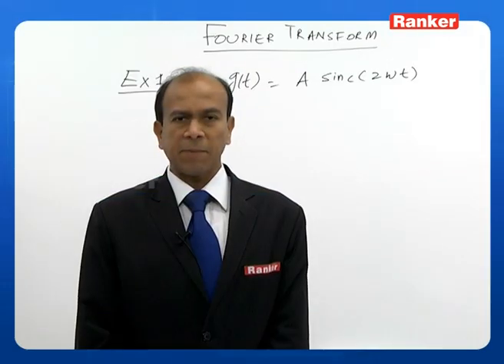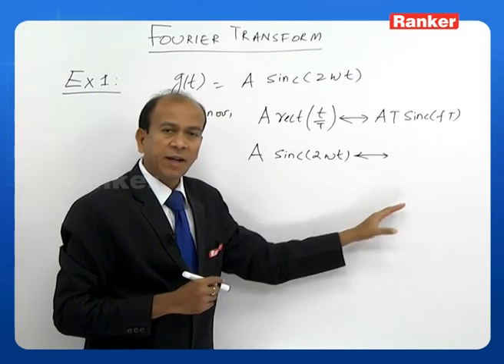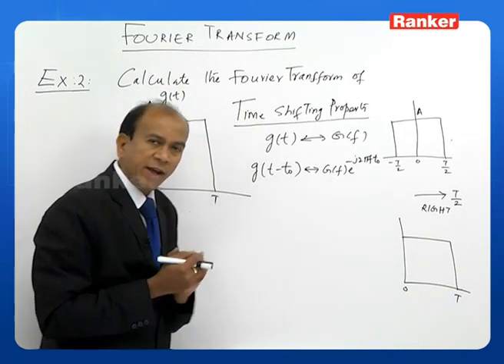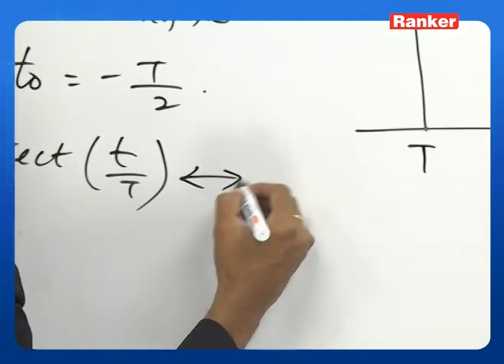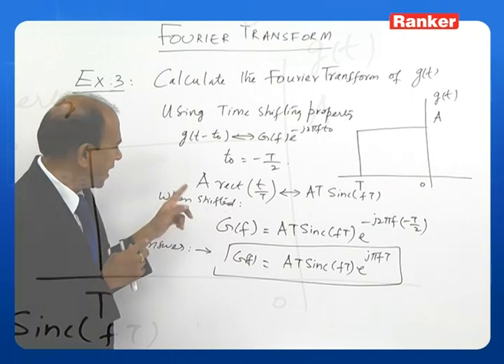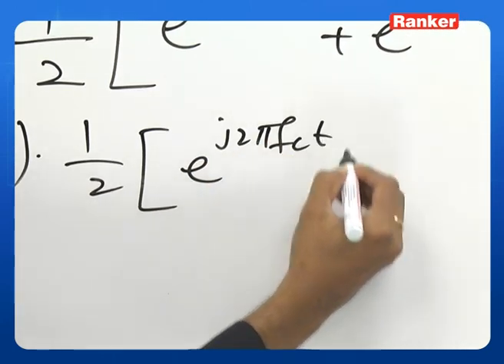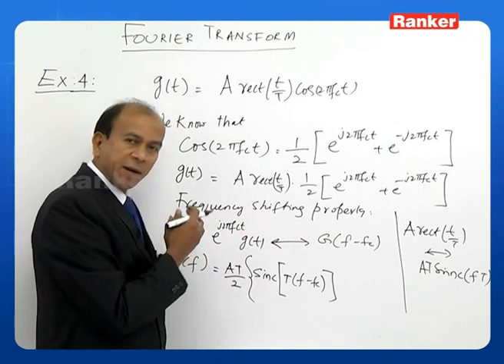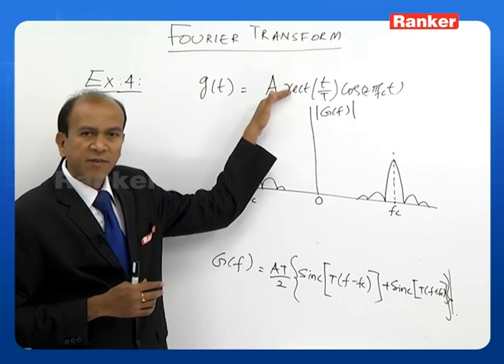Examples On Properties | Fourier Transform| Signals And Systems | GATE | Dr. S. P. Venu Madhava Rao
This lecture video deals primarily with Examples On Properties in Fourier Transform enclosed with Signals And Systems which is briefly explained by Dr. S. P. Venu Madhava Rao  Sir.